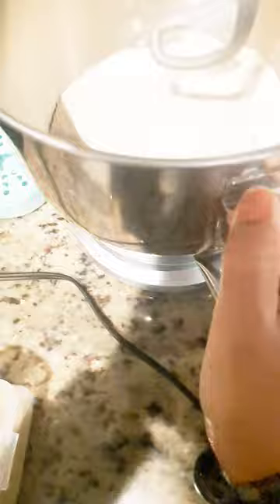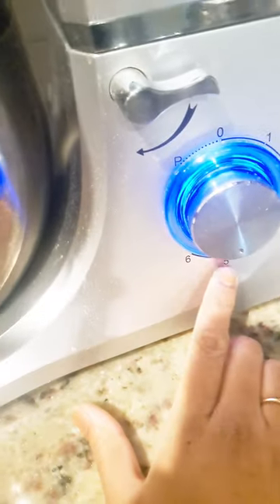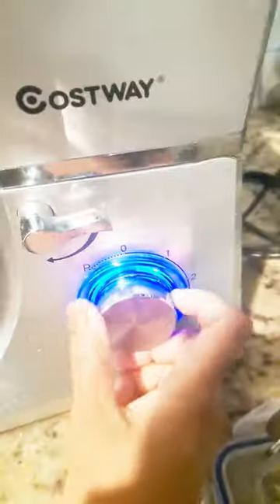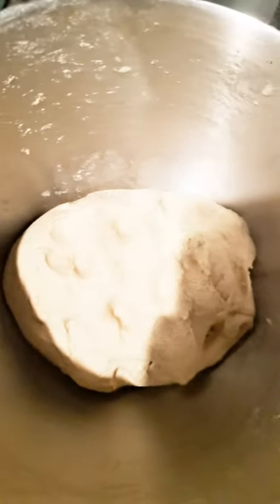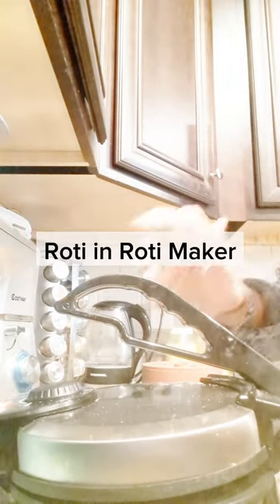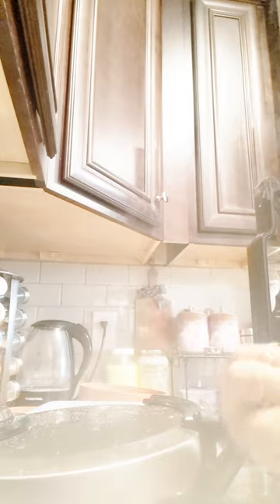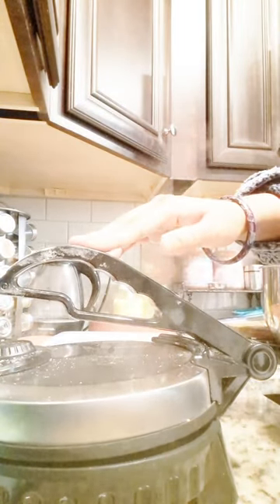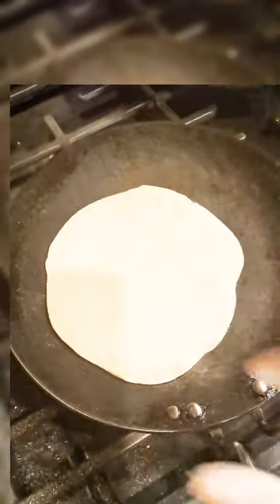Dough in Stand Mixer| Tawa ki Roti/ Roti in Roti Maker.